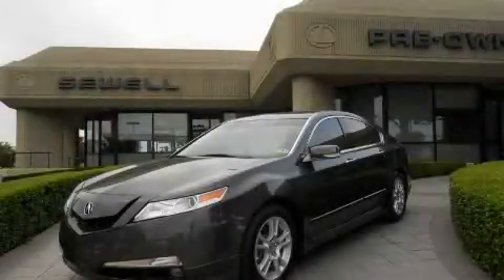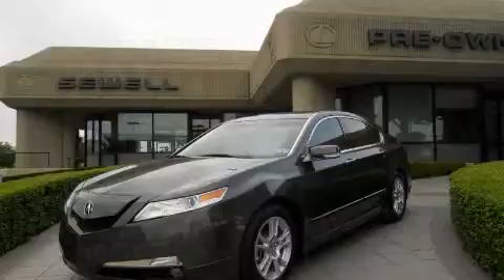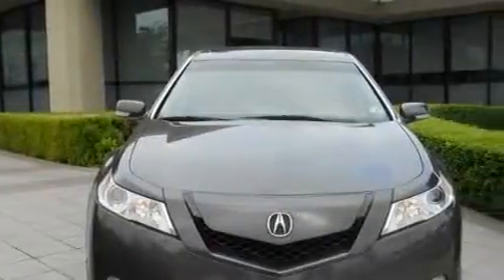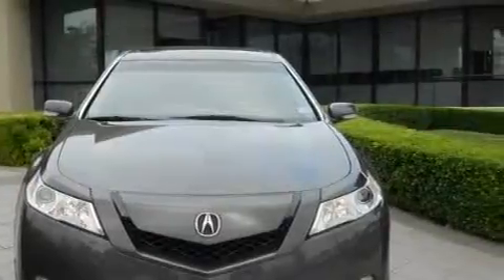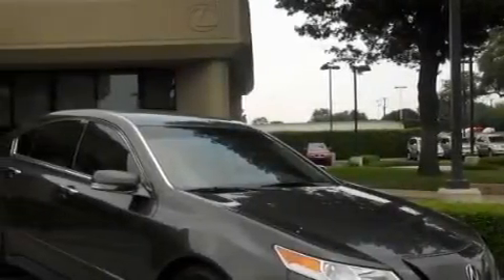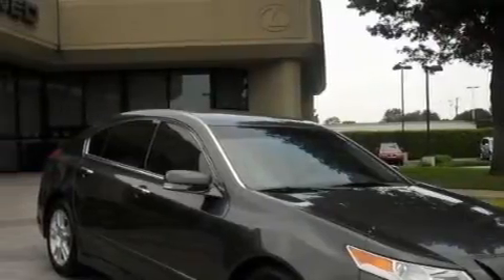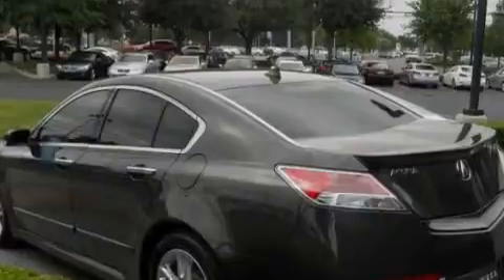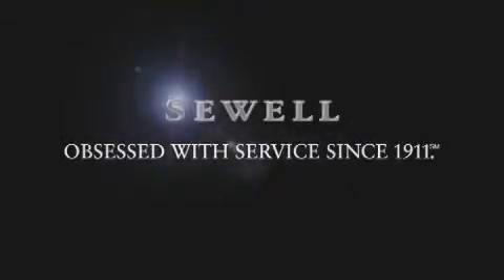2009 Acura TL Dallas TX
Year: 2009
 Make: Acura
 Model: TL
 Engine: 3.5L SOHC PGM-FI 24-valve VTEC V6 engine
 Trans.: Automatic
 Exterior: Gray
 Miles: 11,106
 Interior: Black

 2009 Acura TL Dallas TX